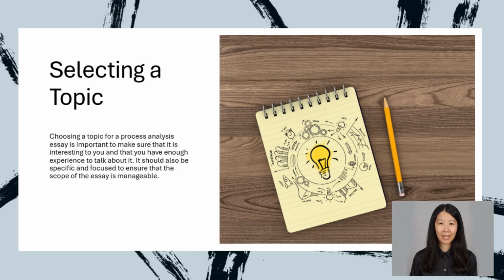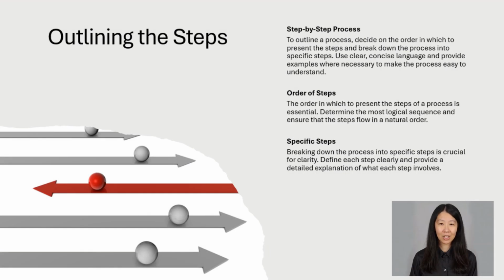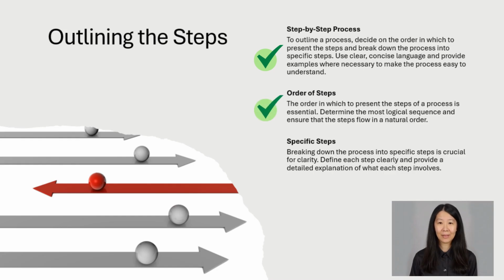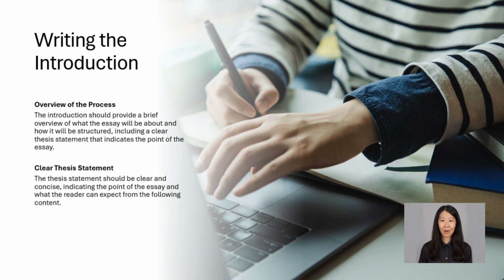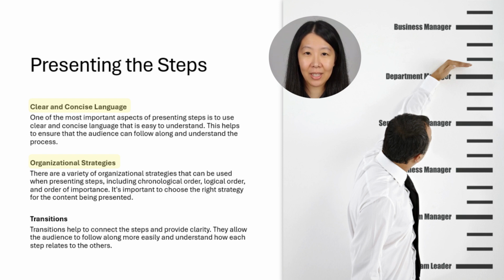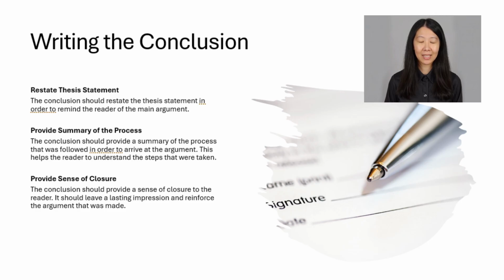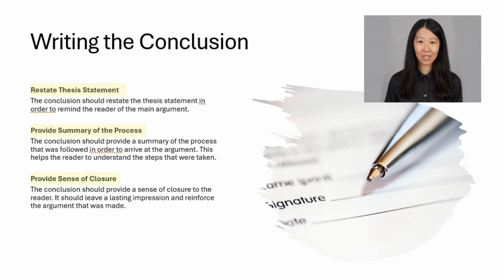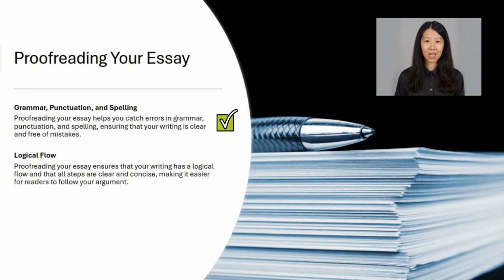【113英作三】Week 14 (12/09-12/13): Process Analysis 2